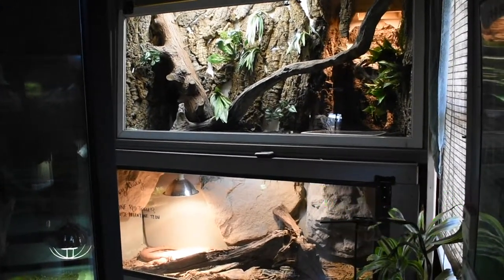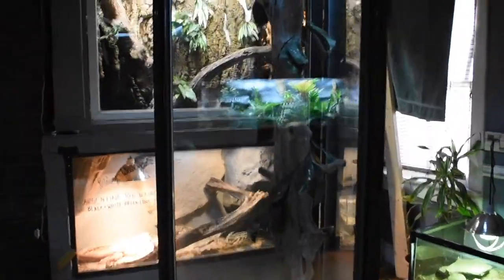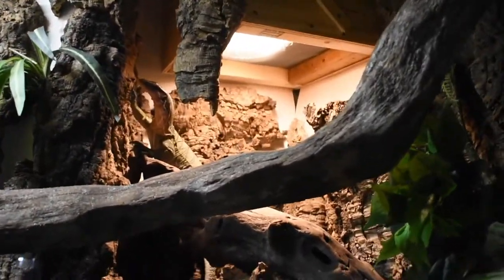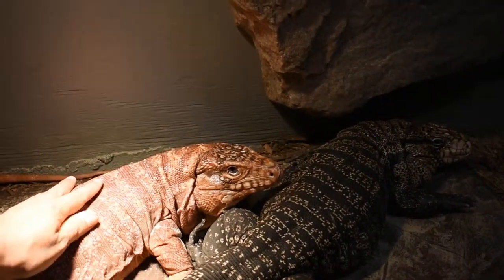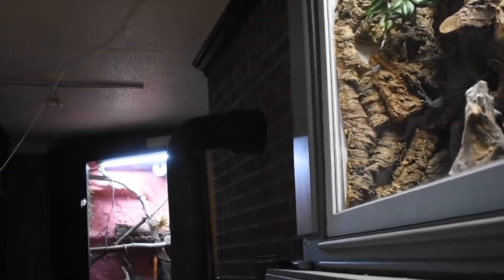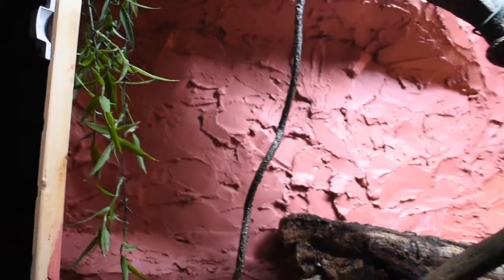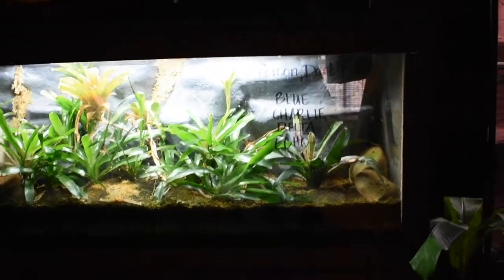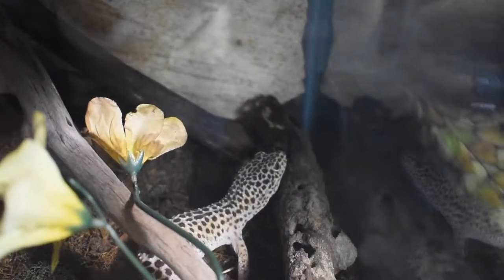Reptile Room #1 Monitors Dart Frogs and More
This video is a overview of our fist room when you enter our building. It has some of our coolest animals! 2 species monitors, 2 giant tegus, spiders, frogs, axolotls, and more.